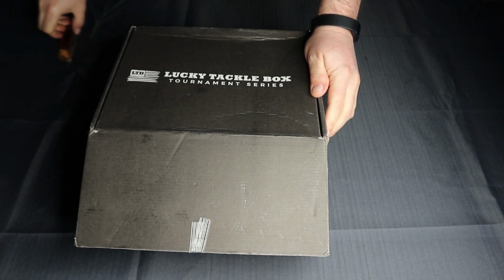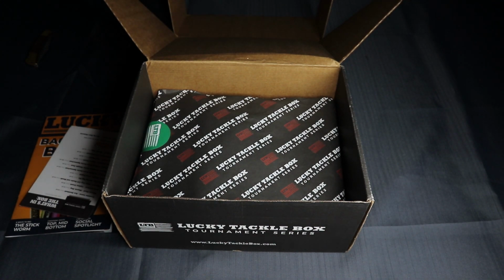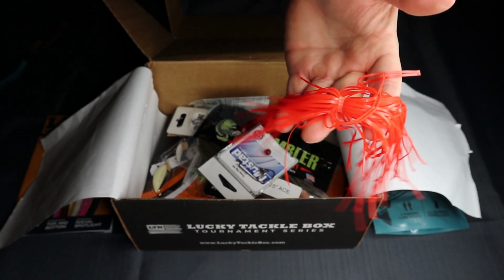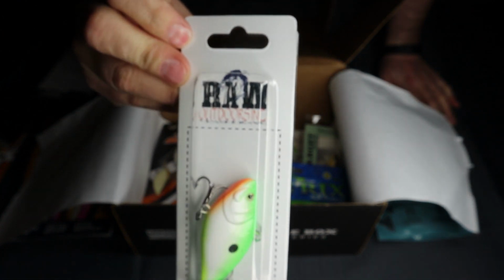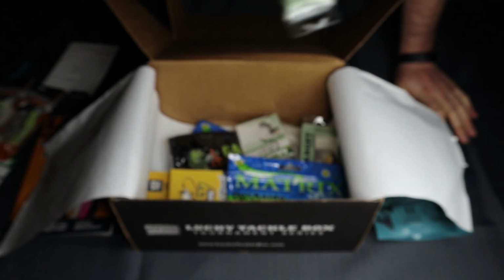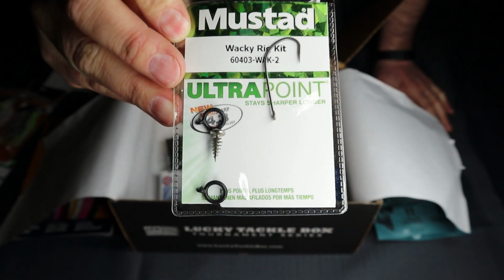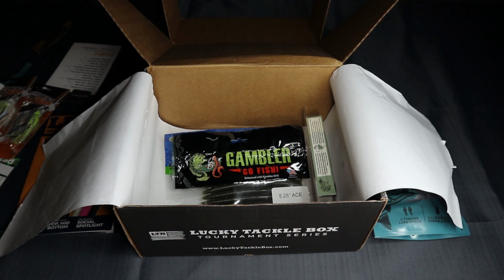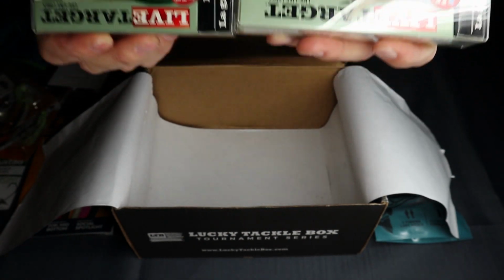Is Lucky Tackle Box Worth It? Unboxing March 2020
Do you think Lucky Tackle Box is worth the money? Check out my unboxing video of the March 2020 Tournament Bass Box and you decide!